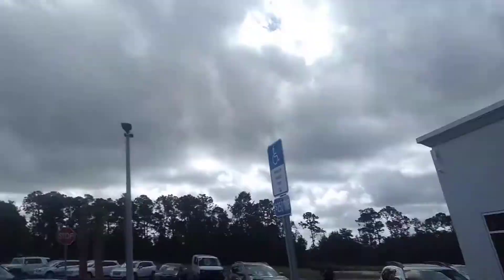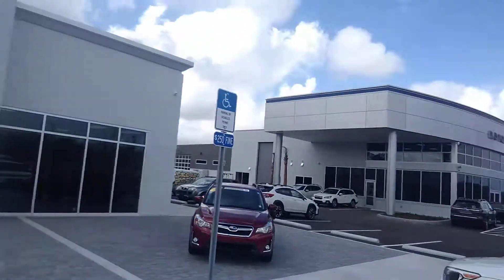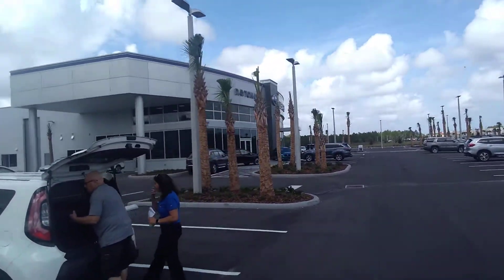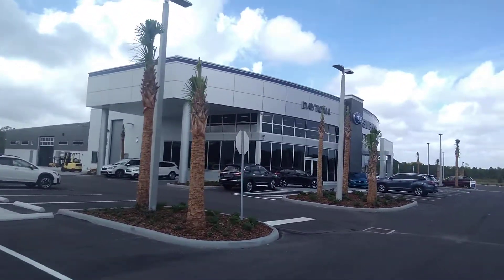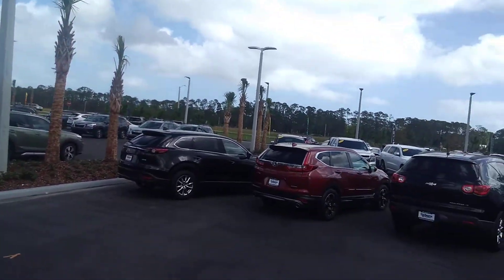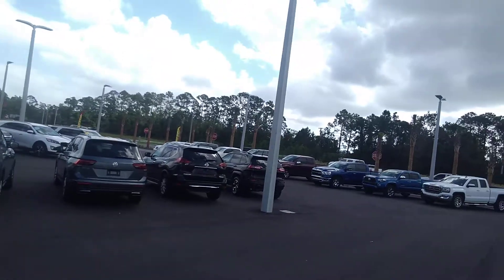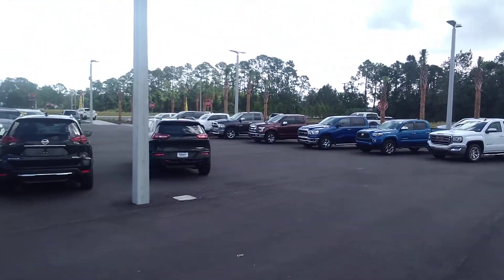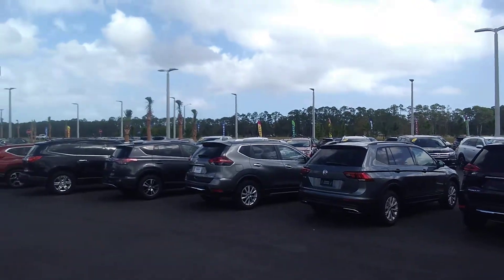Rip. Jeremiah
Our newicatjon